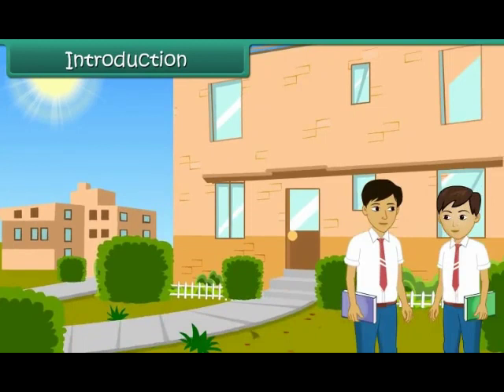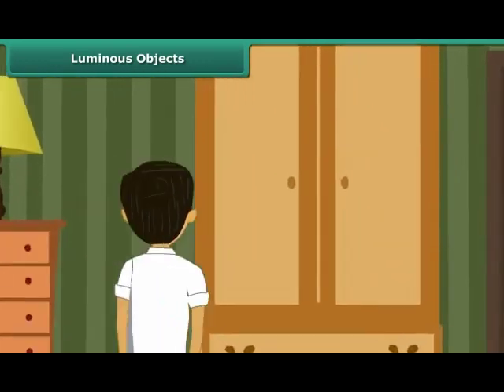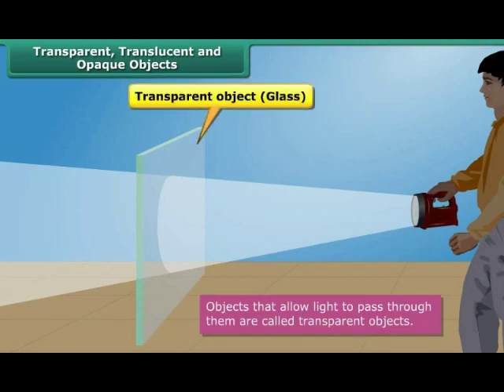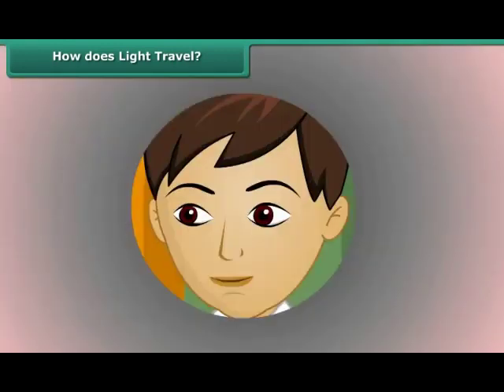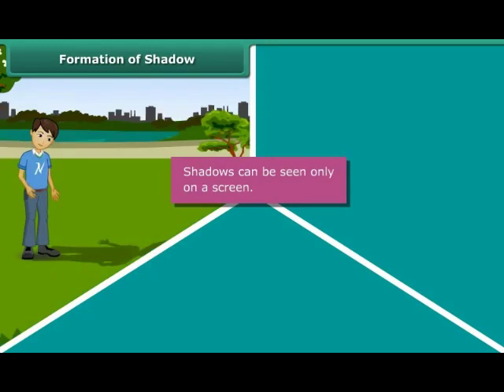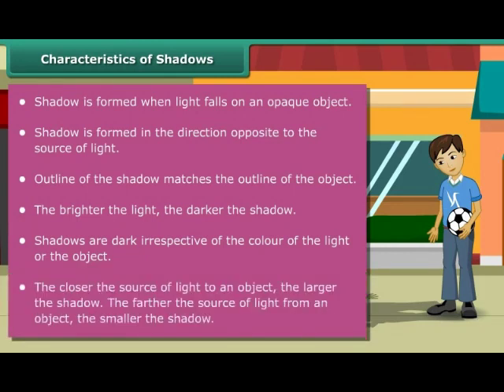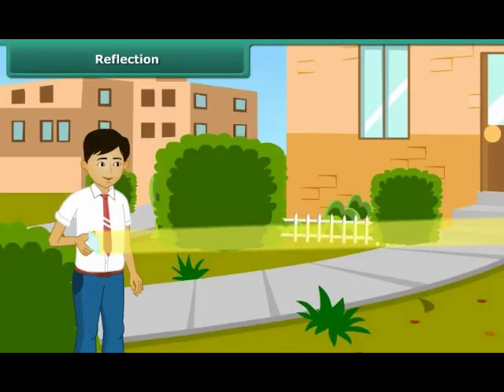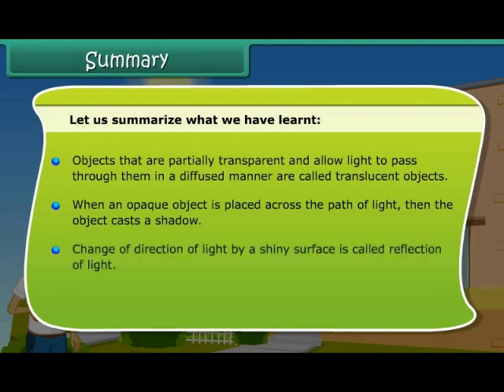Light shadows and reflection Class 6 | SCIENCE | In English